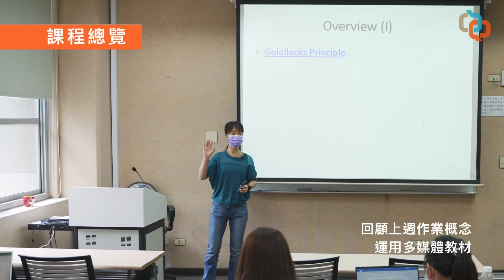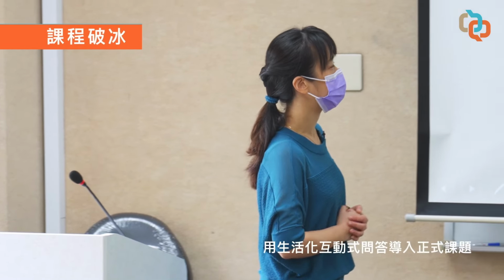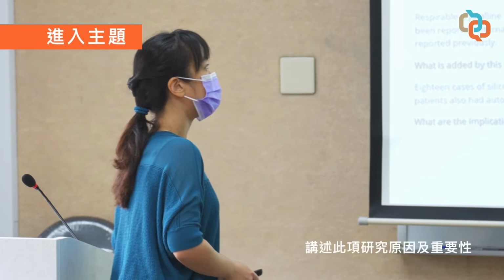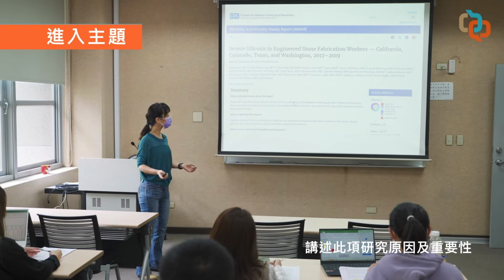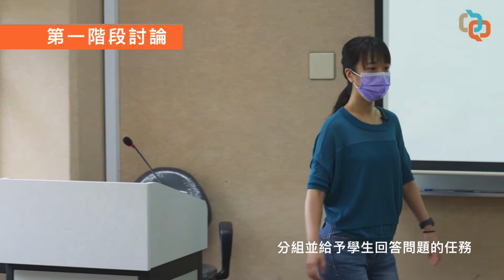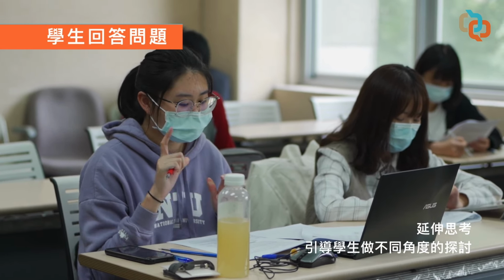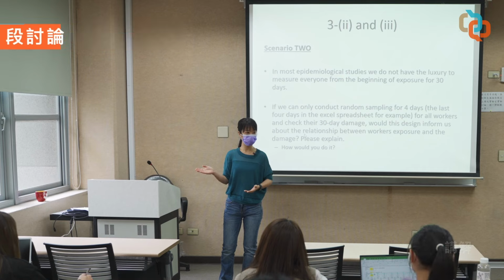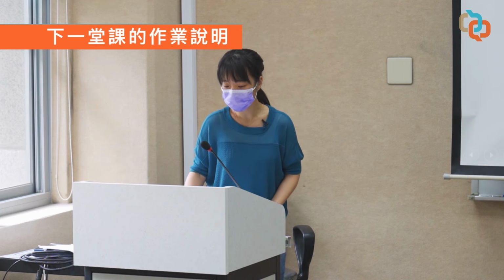【教學示範影片】李婉甄老師全英授課示範影片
全英語授課教學示範觀摩影片

國立臺灣大學雙語教育中心邀請各領域全英授課教師，拍攝教學示範觀摩影片。
我們將隨班錄製教學過程，並剪輯成重點影片，讓觀看教師能於短時間內瞭解該課程及授課教師的教學特色，提升觀者全英授課的教學知能。
本中心將定期推出各專業領域的全英授課教師拍攝教學示範影片，敬請期待。

EMI Demonstration Videos

CBE invites NTU faculty members of different expertise to record the EMI demonstration video. EMI courses will be recorded in actual classes. Then, it will be edited with the unique features of the curriculum into a short video so that viewers can immediately understand the course outline and instructors’ teaching characteristics. The purpose of demonstration videos is to enhance faculty members’ EMI teaching skills and know-how.
CBE will continue releasing EMI demonstration videos from various fields. Please visit CBE’s website for further information.

版權為臺大雙語中心（NTU CBE）所有，不得轉載重製。